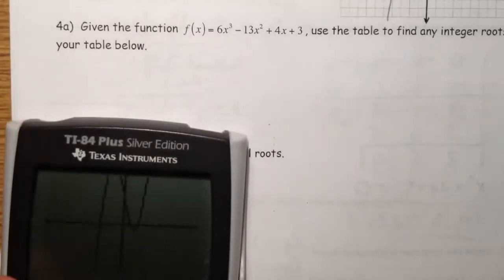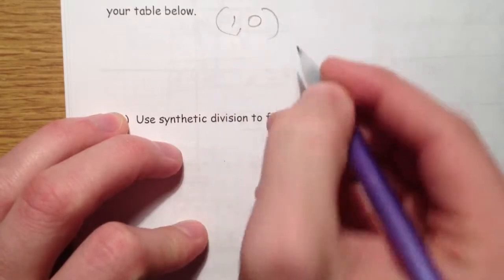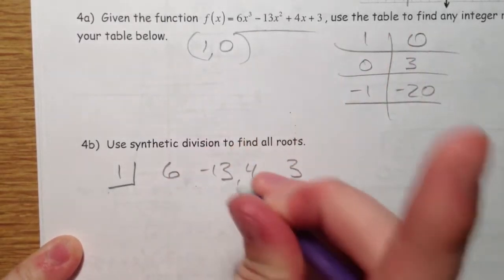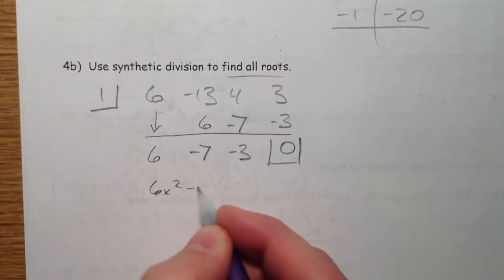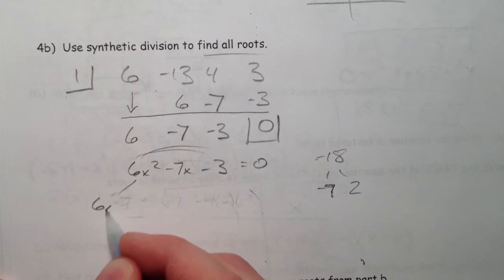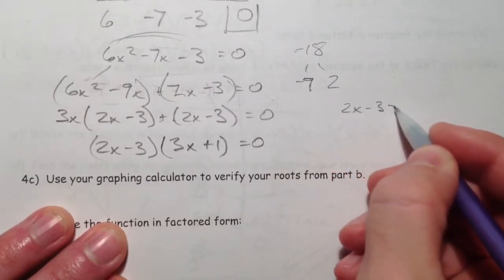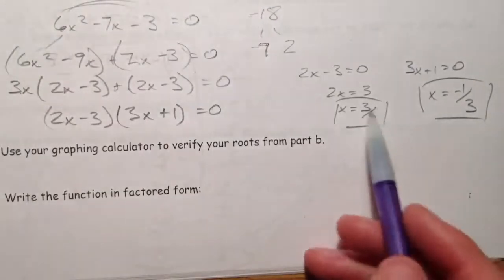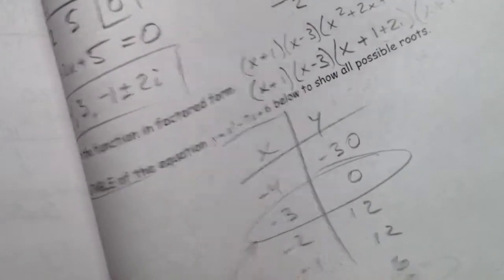Fundamental Theorem of Algebra (2 of 2)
Using synthetic division to divide out the integer roots and find the rational, irrational, and even complex (imaginary) roots.  This might be given factors, x-intercepts (roots, zeros), or a graph.